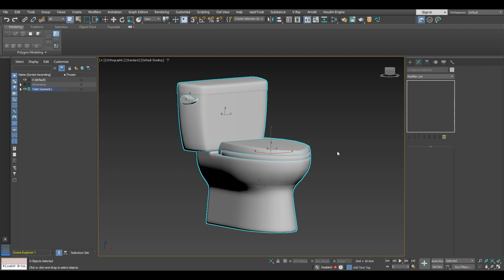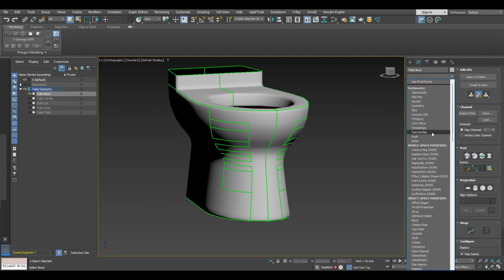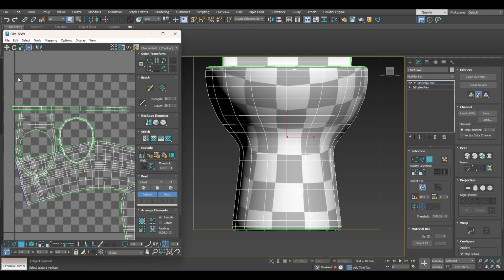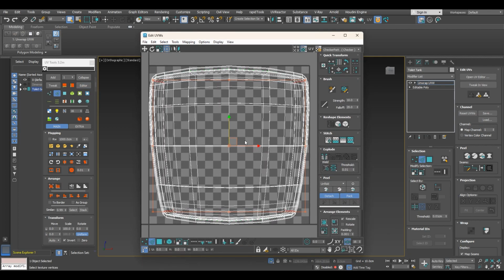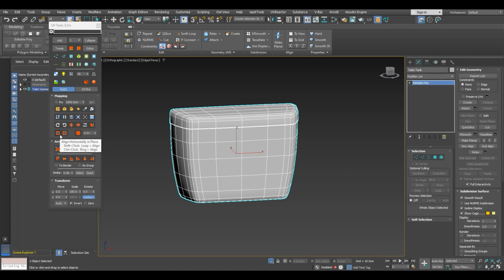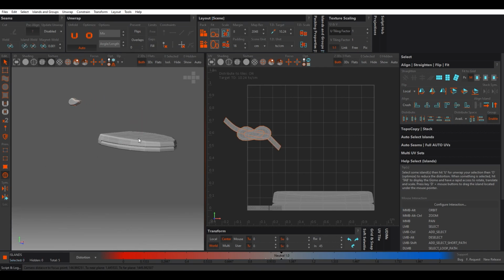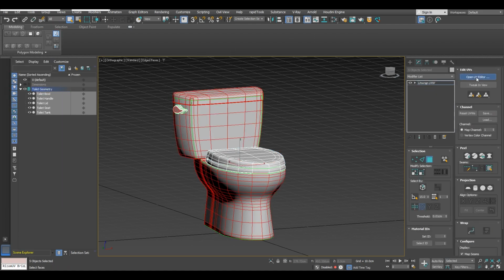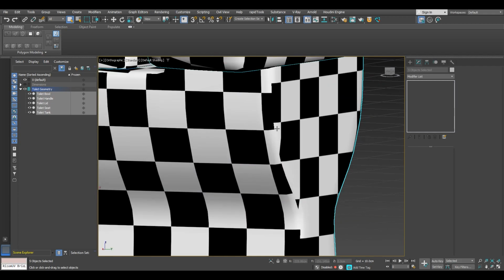3ds Max Tutorial - Toilet | Part 7: UV Unwrap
Welcome to our comprehensive tutorial on creating a realistic and detailed toilet model using 3ds Max 2023!
In this step-by-step video, we will guide you through the entire process of modeling a toilet from scratch, ensuring you gain the essential skills to create lifelike bathroom scenes. You will learn how to leverage the powerful tools and features of 3ds Max to achieve accurate proportions and intricate details.
Join us on this exciting journey and unlock your potential as a 3D artist. Hit the play button now and let's get started on creating a highly realistic toilet model in 3ds Max! Happy modeling!

If you enjoyed the content and found it helpful, we kindly ask for your support. Liking this video lets us know that you appreciate the effort we put into creating it and helps others discover our content too. So, if you could take a moment to hit that 'Like' button, we would be incredibly grateful.

Sharing is caring, and your support in spreading the word means a lot to us.

We have plenty more exciting tutorials, tips, and helpful content coming your way, and being a part of our community ensures you're always in the loop.

Thank you again for your support and for being a valued viewer. We truly appreciate it!